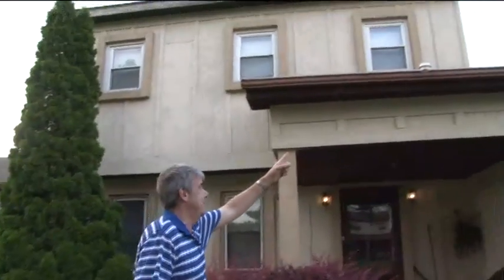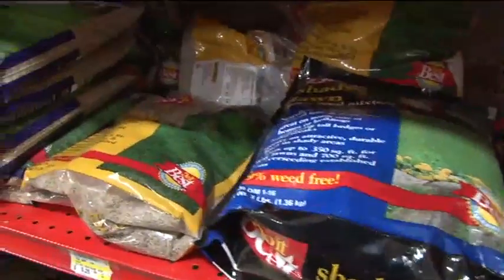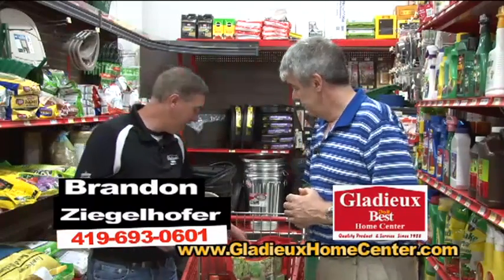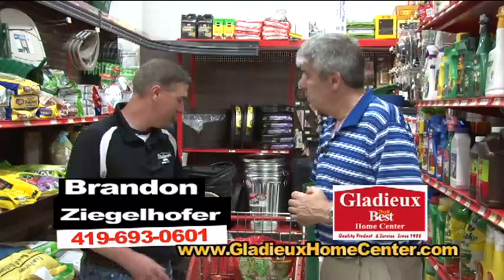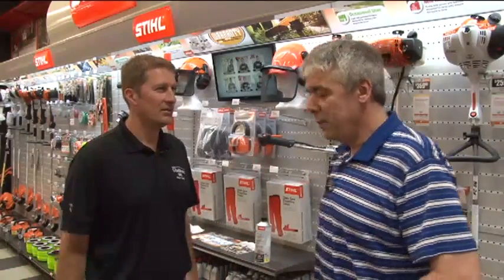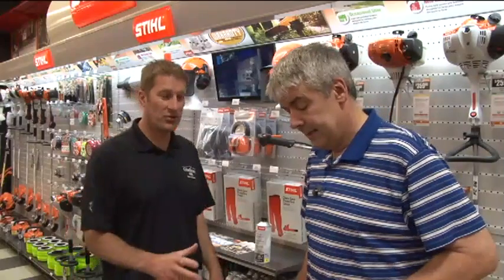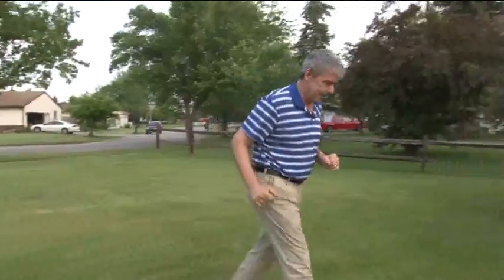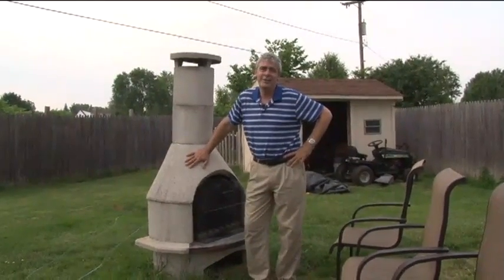Let's Fixer Up Gladieux Store 6615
This week we are talking with the great people at Gladieux Do It Best about lawn care